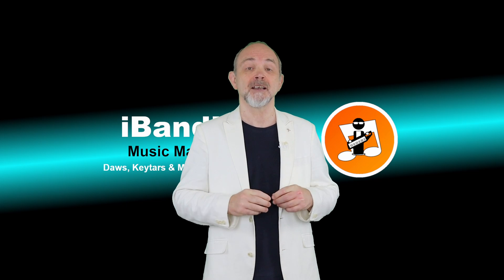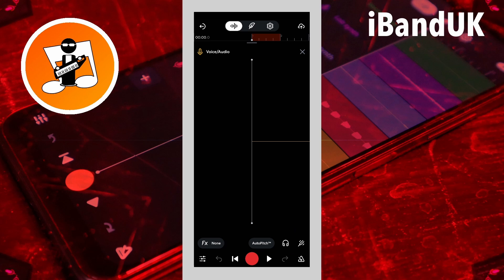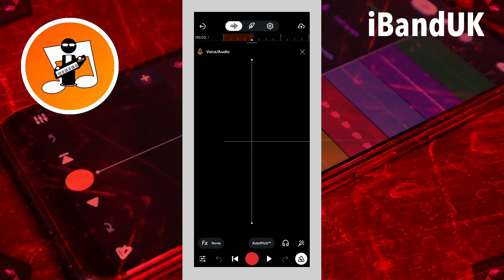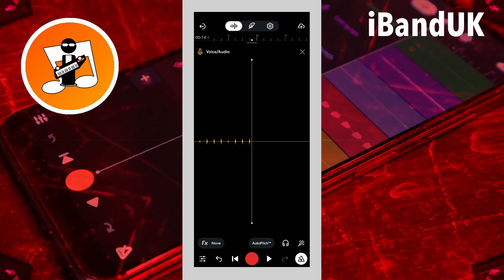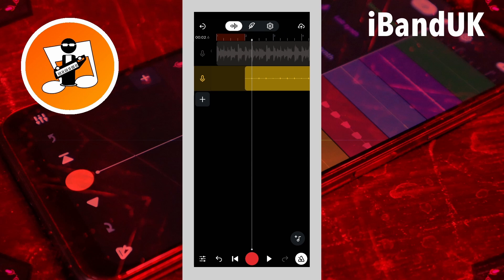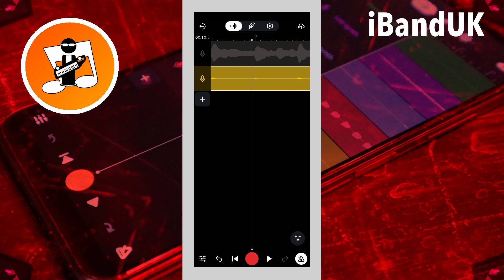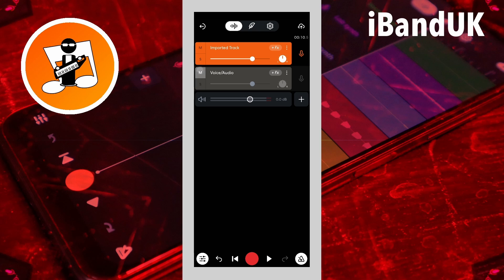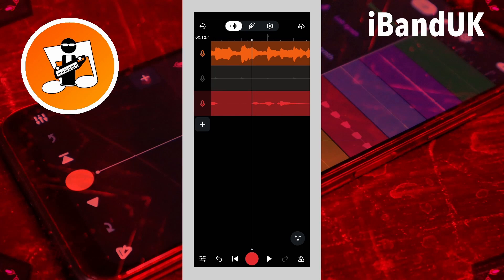How to fix vocal latency in Bandlab in 5 easy steps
How to fix vocal and audio latency in bandlab on any phone or tablet.
Not all phones and tablets have the bandlab latency fix feature, and even those that they do may find the bandlab feature is not very accurate.
So here are 5 easy to follow steps to fixing audio and vocal latency in Bandlab that works on every phone and tablet.